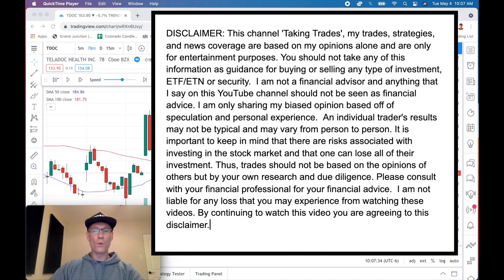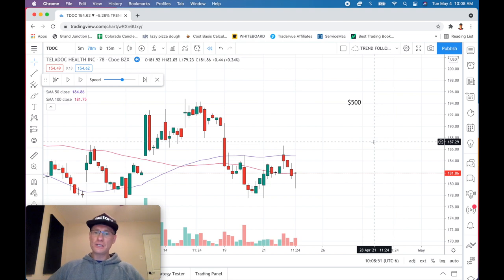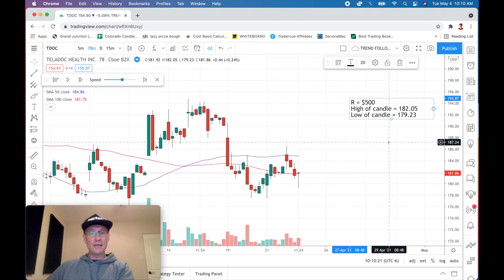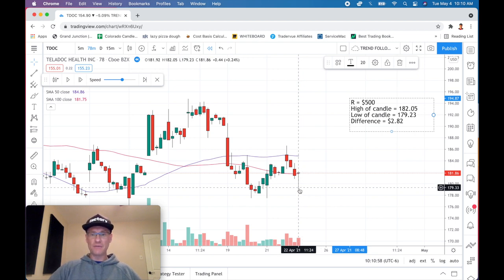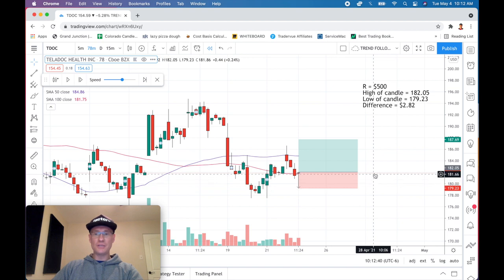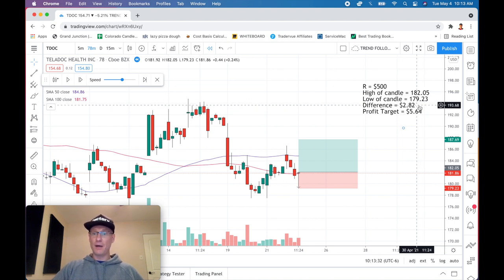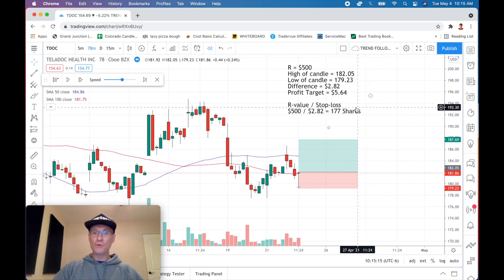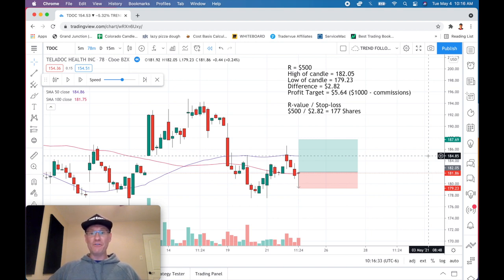✅ How To Setup a Swing Trade Using the "R" System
Today I'm showing you how to construct a swing trade using the "R" system in order to properly manage your risk!